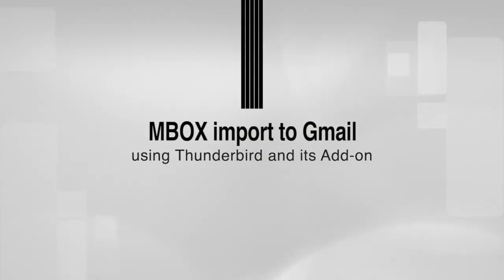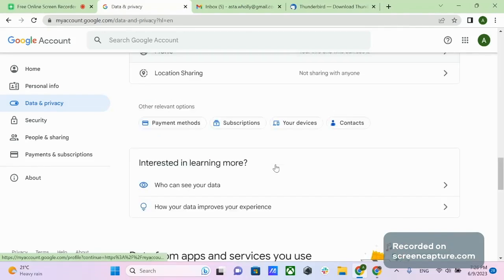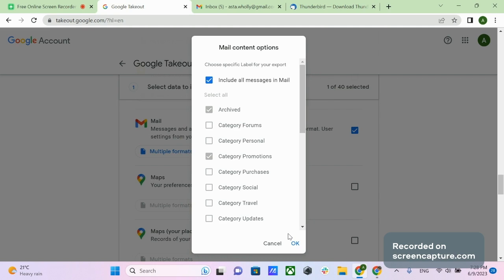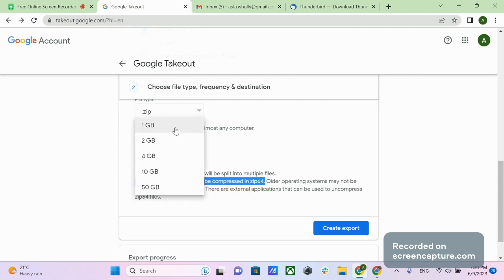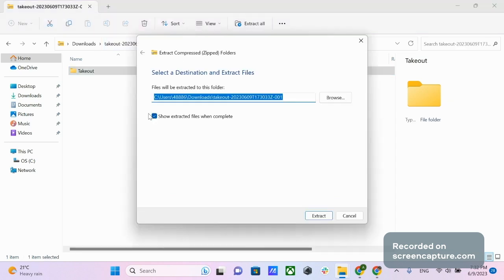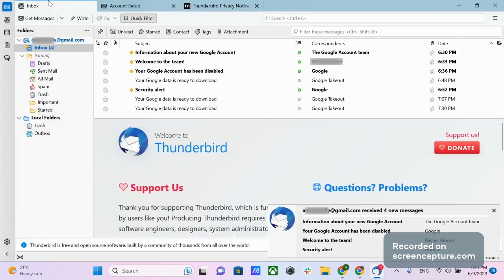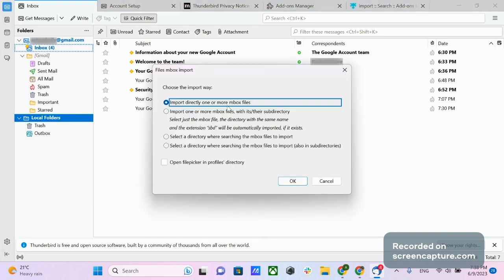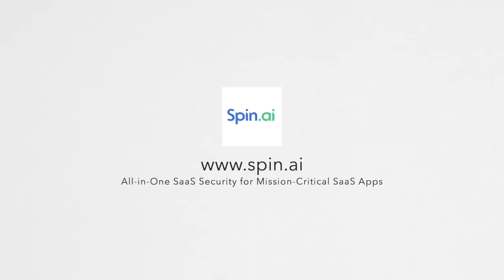How to Import MBOX to Gmail: Complete Video Guide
This video shows step-by-step How to import MBOX to Gmail.
0:53 1) Export MBOX from Gmail
5:46 2) Thunderbird Installation and setup
7:37 3) Import MBOX to Gmail using Mozilla Thunderbird and Add-on

Gmail alone is not secure from risk of data loss - read more about how to protect your Google Workspace data